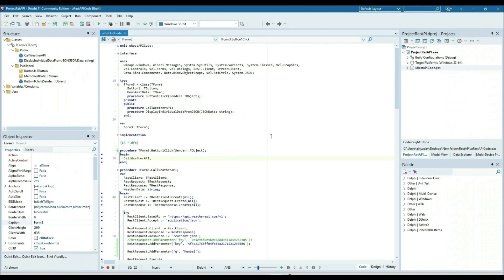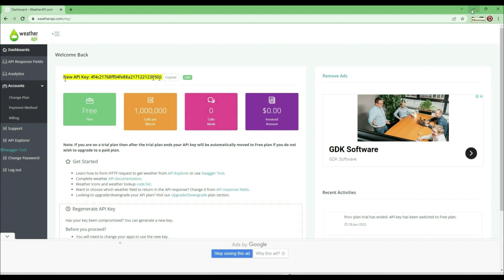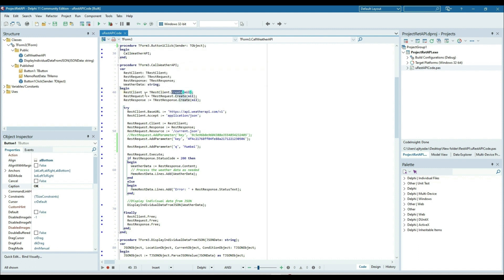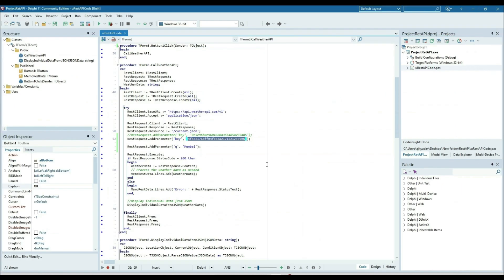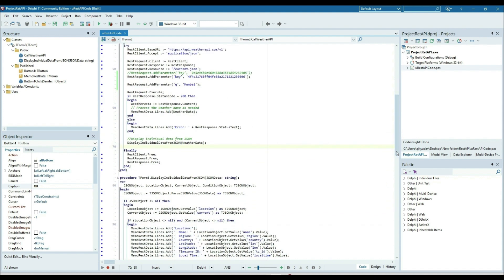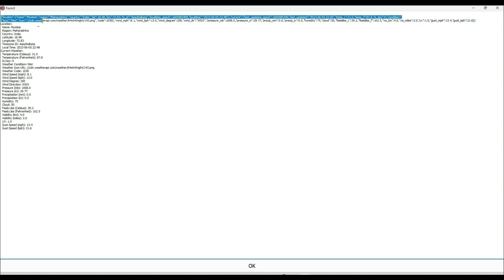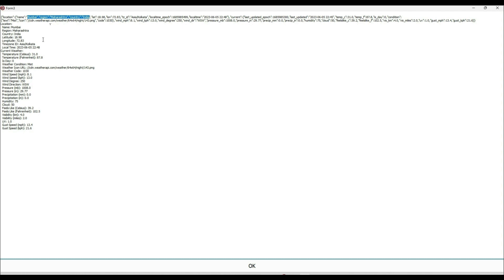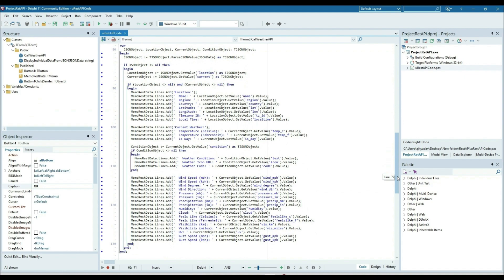How a REST API call works in Delphi | How to get data from API in Delphi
This demo shows you, How to get the weather data from API